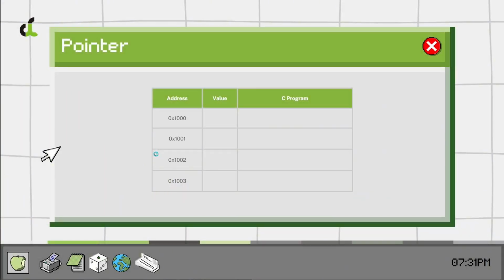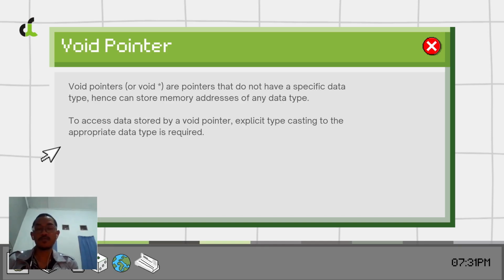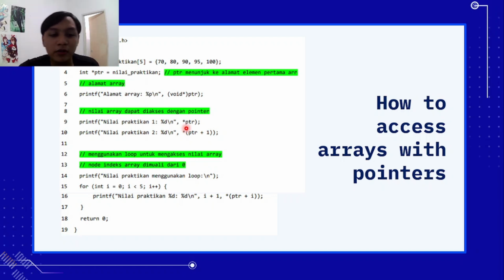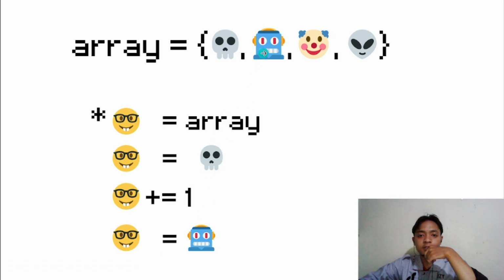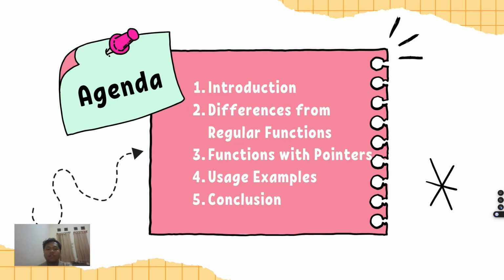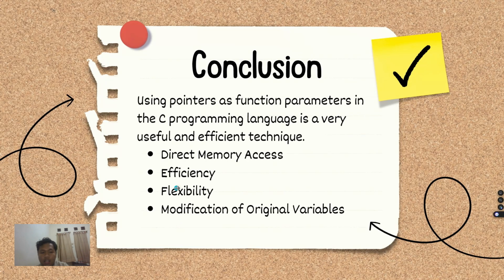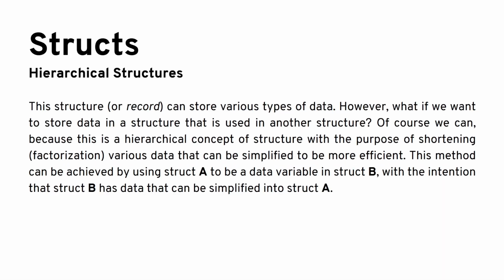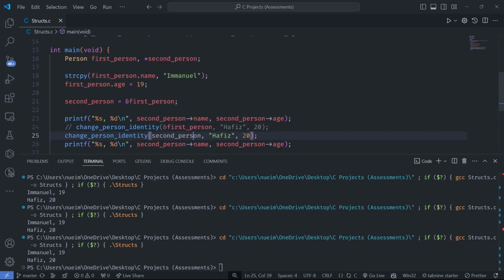Module 7 Tutorial | Pointers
Hello Everyone! Today we will be learning about Pointers. Enjoy!